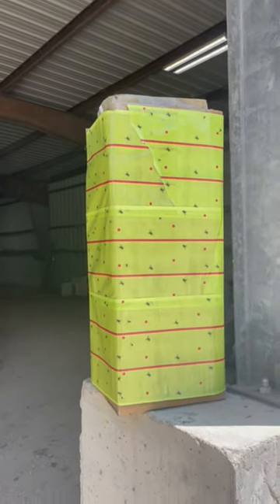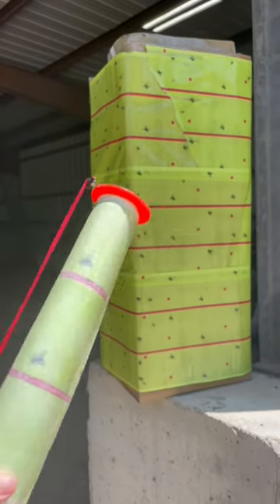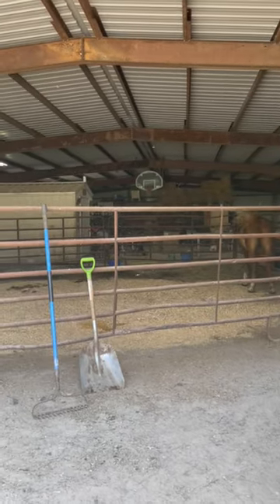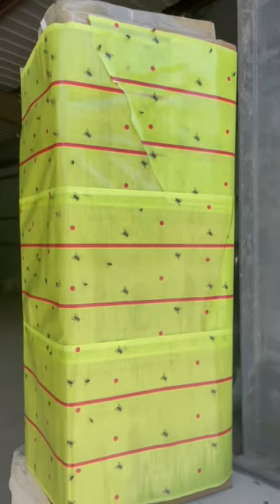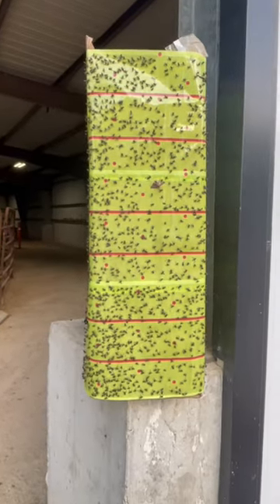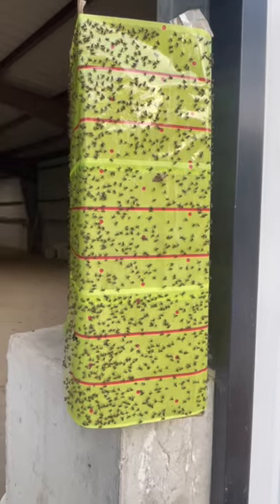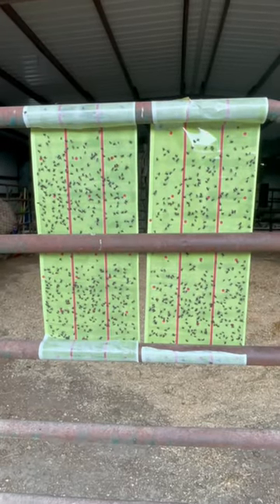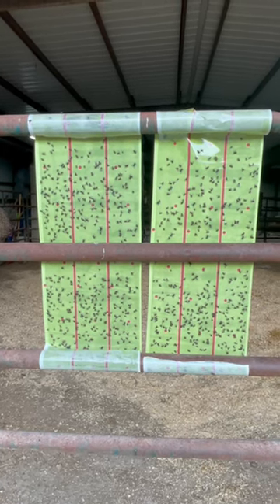Best Fly Trap EVER!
1. Click on a product below.
2. Be 100% sure you are shopping in the “Rolla” store. If you order under a different store location we may not receive your order.
3. Before placing your order please make sure to add Jr and Emeri Rosa/Homestead Horsemanship as the pickup person. This is the ONLY way the store will know the order is for us/Oliver.

You can also check out Rosa Family Farm on Facebook and Instagram to see more photos of our animals, stables and more!